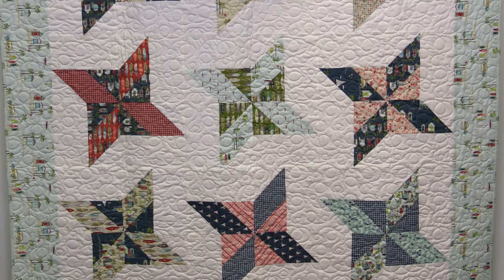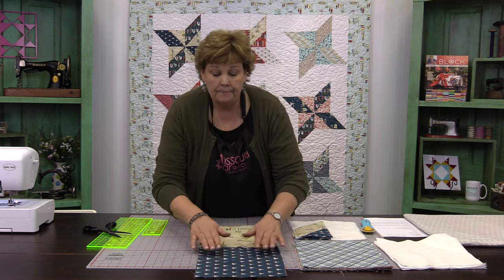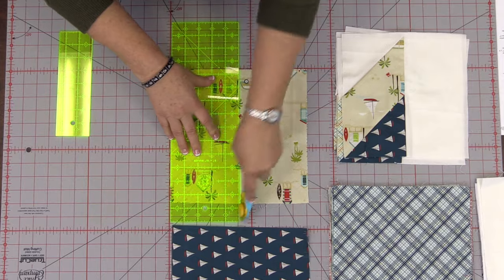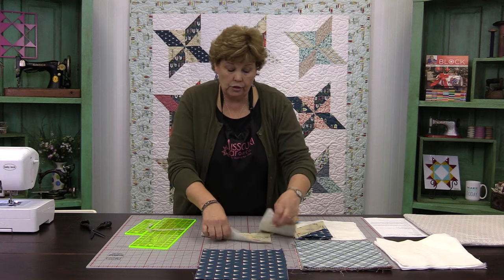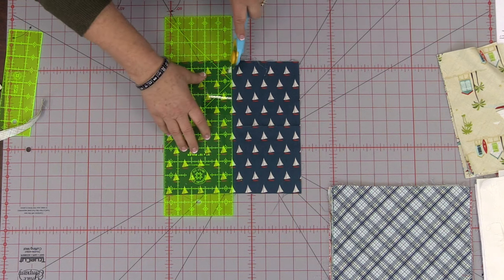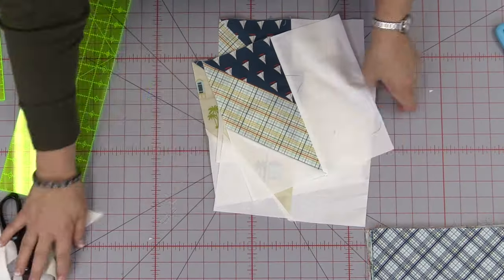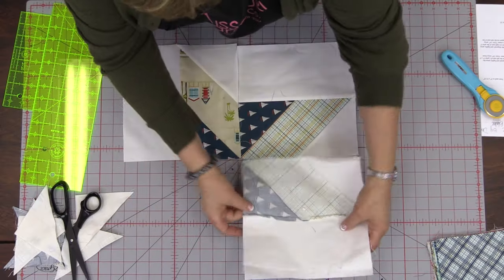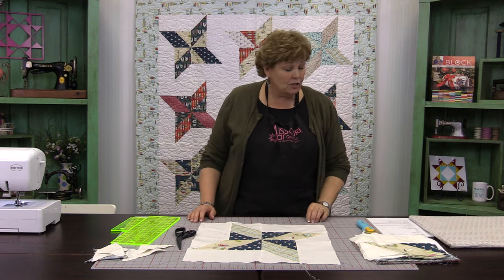Make a "Friendship Pinwheel" quilt with Jenny Doan of Missouri Star (Video Tutorial)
Jenny demonstrates a quick and easy way to make The Friendship Pinwheel Quilt using 10 inch squares of precut fabric (layer cakes) from the Off Shore line of fabric by Deena Rutter for Riley Blake.  Learn how to chain piece to save time and use a press line to make snowballed corners.